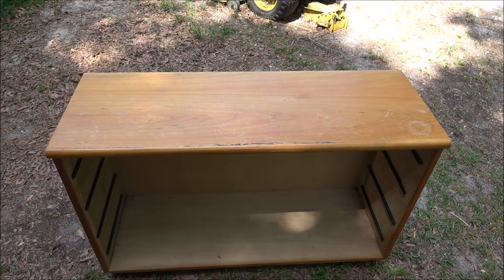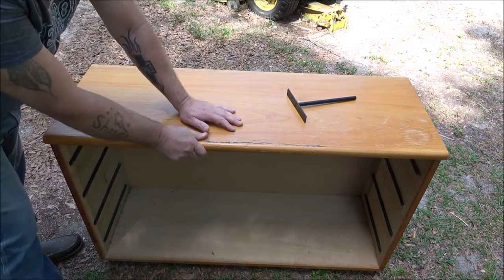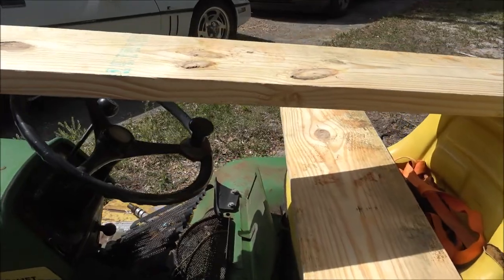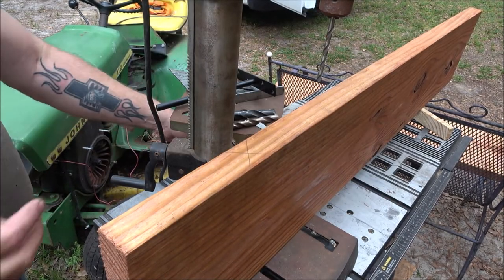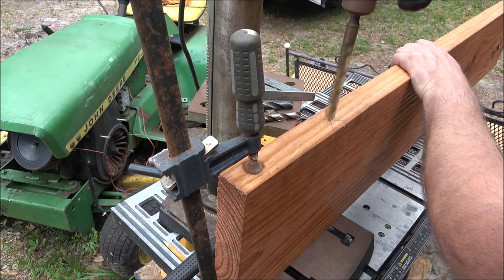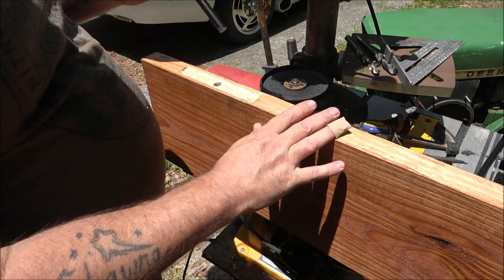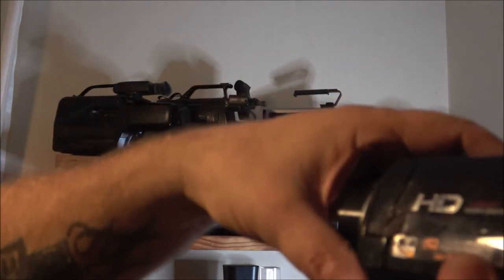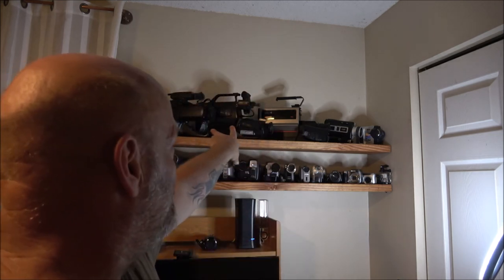Building My Own Floating Shelves For My Camera Collection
Now I can look at my little treasures. Over 2 days it took me about 3 hours total to build and hang these shelves.